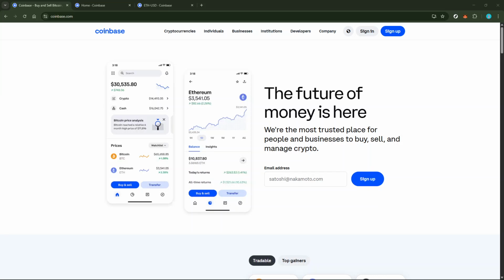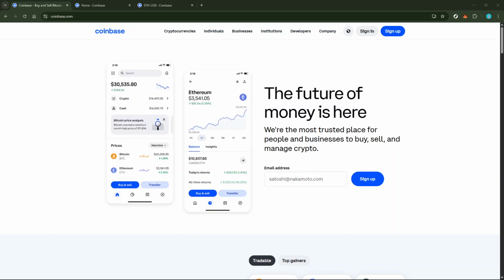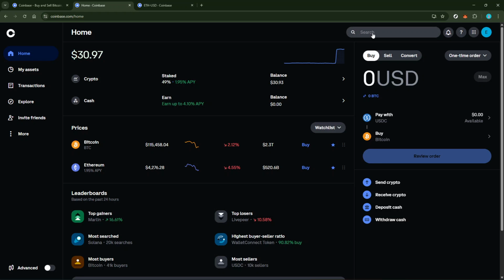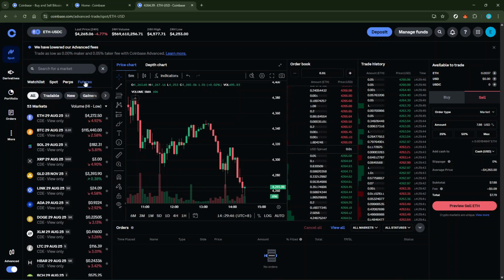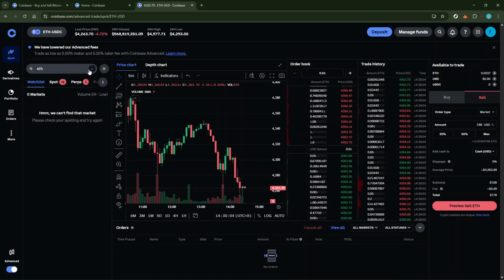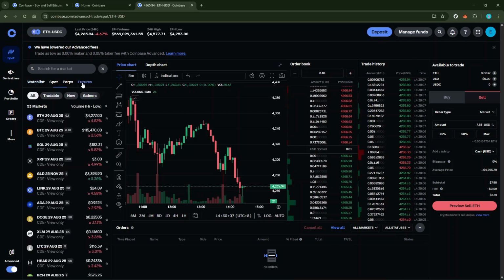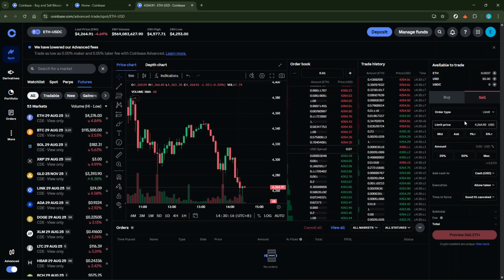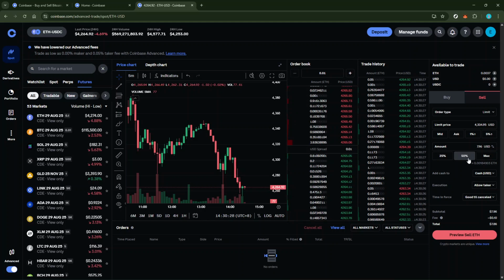How To Trade Futures On Coinbase [2025 Guide]